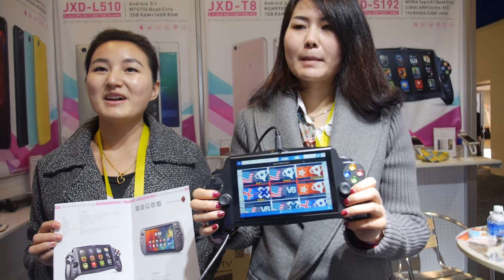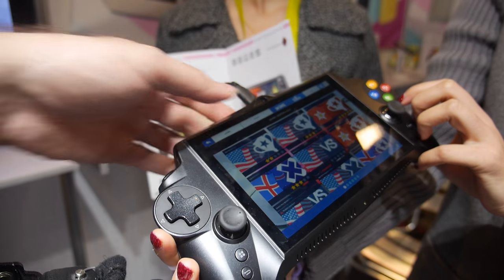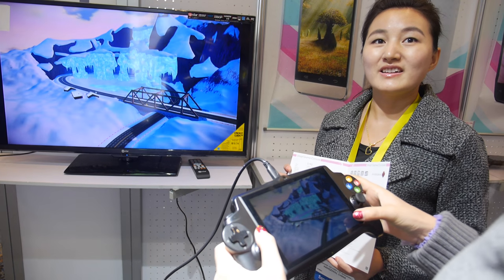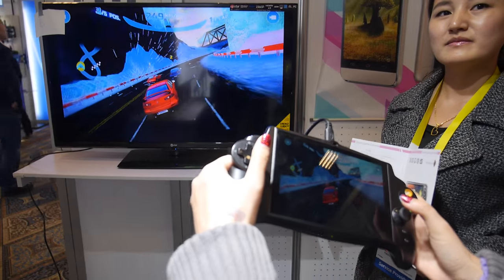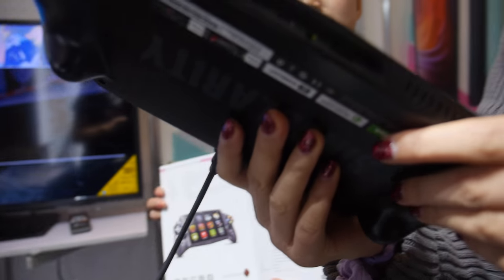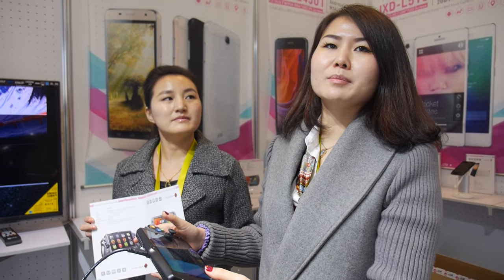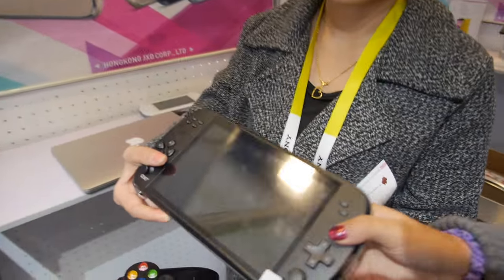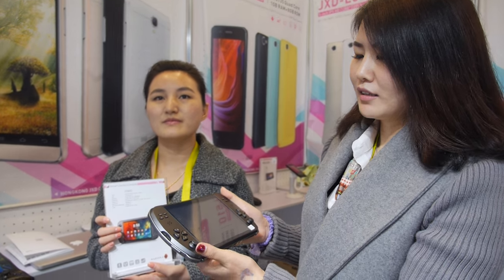$200 NVIDIA Tegra K1 Game Console 7’’ HD 2G 32G by JXD S192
JXD S192 is a game console powered by NVIDIA Tegra K1 Quad-core ARM Cortex-A15 with NVIDIA Kepler GPU, features with 7’’ Full HD IPS display at 1920*1200 resolution, 2GB RAM, 32GB Flash, with 5MP front camera and 10000mAH battery, Bluetooth, WiFi and HDMI output. Bulk price at $200 for 1000pcs.
Distributors can contact JXD here:
JOJO Liu, Sales Director